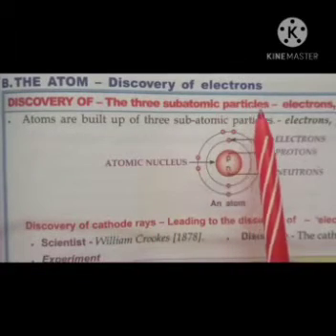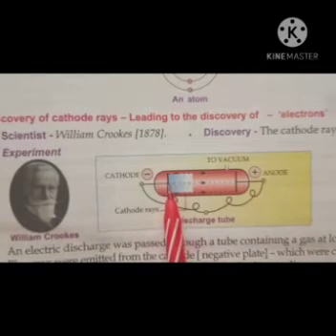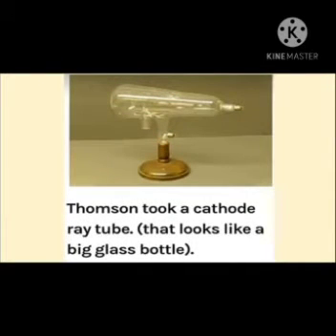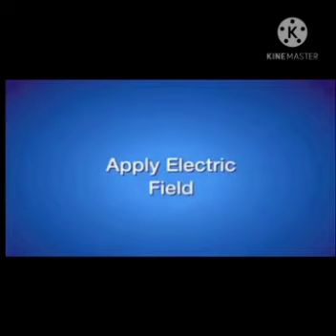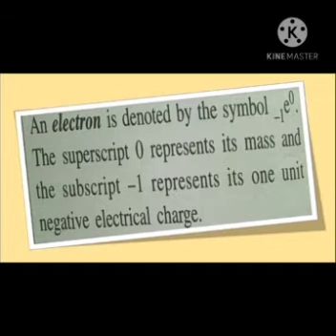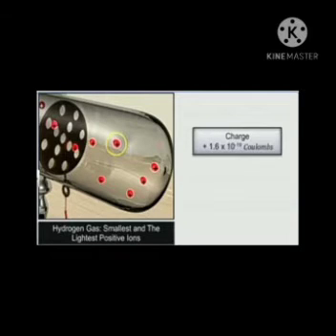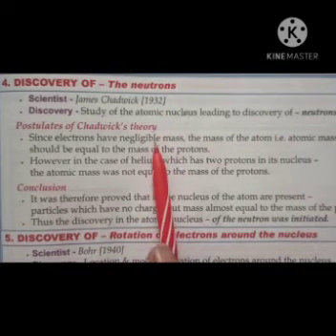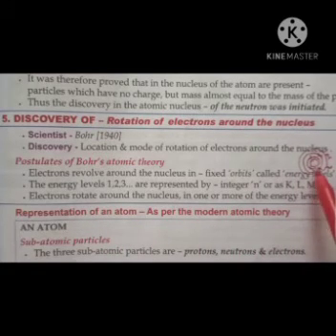CLASS:- VIII(Eighth) CHEMISTRY CHAPTER 4 (PART-2)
"ATOMIC STRUCTURE"
DR.V.J.DALAL SIMPLIFIED MIDDLE SCHOOL CHEMISTRY for CLASS - 8